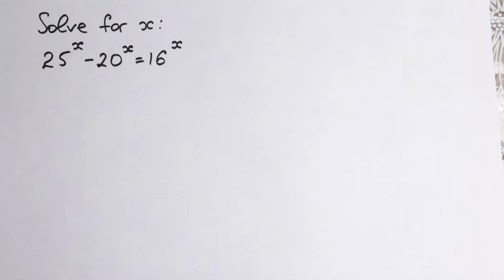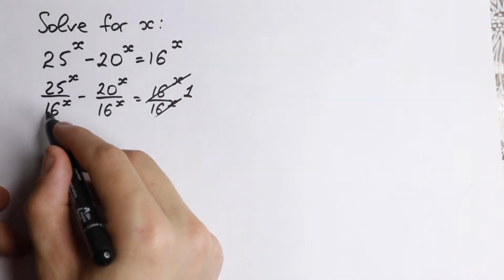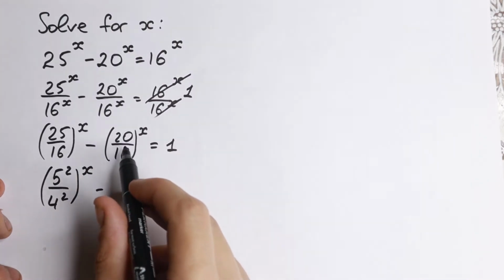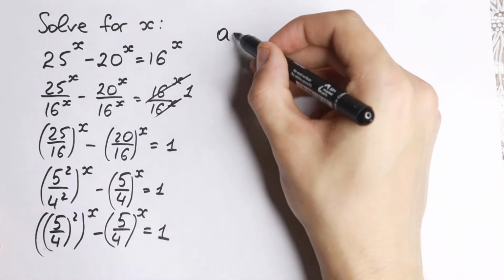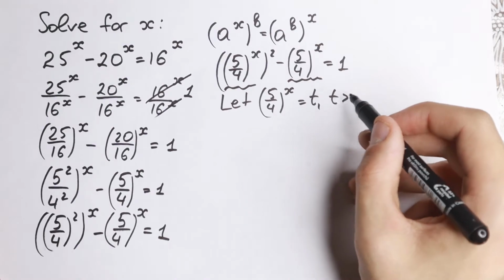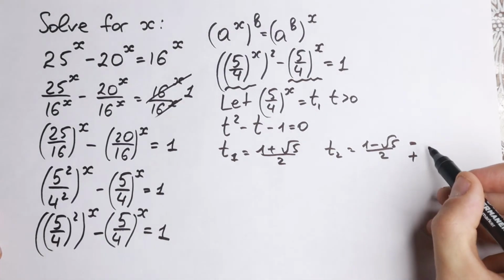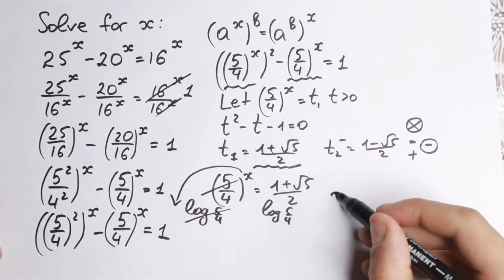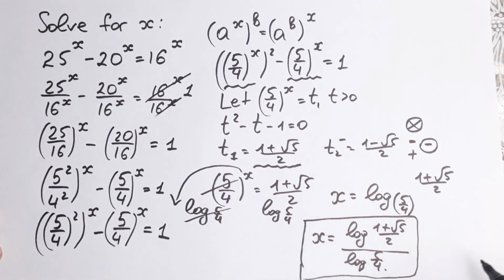👍 This SAT Question Fools EVERYONE | Exponential Equation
Hello. In this video, i am going to show you a great Algebra question that you can use to practice your math skills. This question is sure to challenge your algebra knowledge, so make sure you practice this trick today! With practice, you'll be able to tackle any algebra problem with ease! Easy Square Root and easy Algebra Trick.)

  Hello! On this channel, you will get best math problems, questions and solutions to improve your math skills. Math for fun.